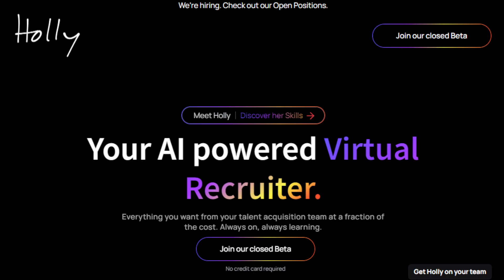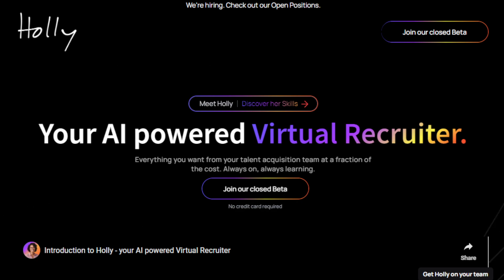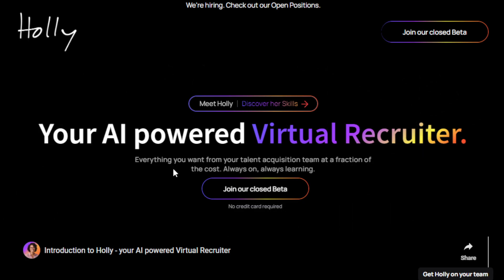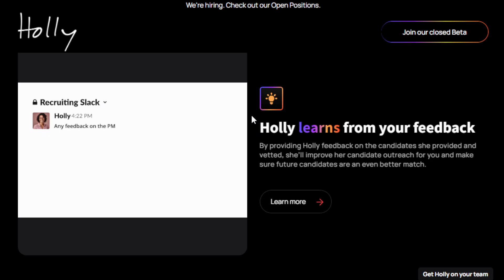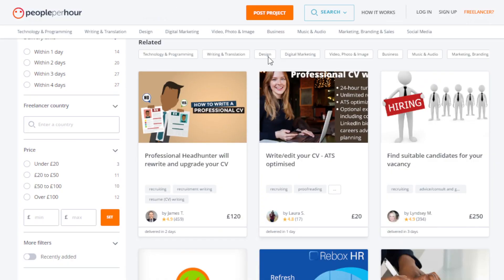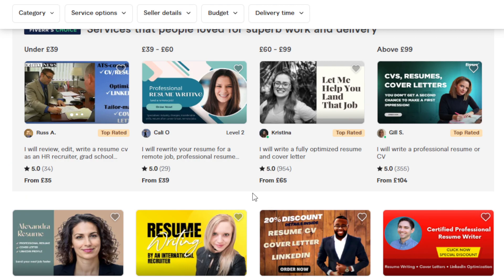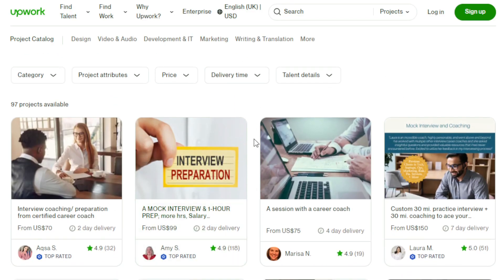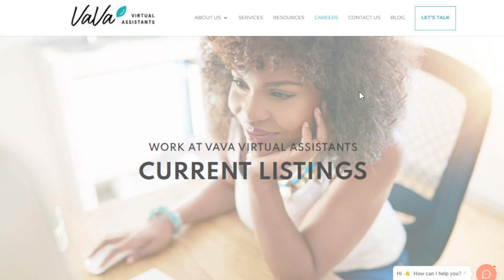How to Make Money with AI Virtual Recruiter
Hey there, in this video, I'm going to show you How to Make Money with AI Virtual Recruiter

Holly Hires is an AI-powered virtual recruiter for talent acquisition process. By inputting a job description and responding to her inquiries, Holly generates a highly curated list of candidates. Once approved, she autonomously engages with these candidates, answering questions and guiding them to schedule interviews. Holly's capabilities extend further with a Chrome Extension, allowing her to interact with candidates on your behalf, replicating your communication style.

Holly has an ability to learn and adapt. By providing feedback on the candidates she presents, Holly refines her outreach strategies, ensuring that future candidates are even better matched to your requirements. Holly's expertise isn't limited to specific industries; she is well-versed in deeply technical roles, having been trained on hundreds of diverse job positions. Moreover, her extensive experience in vetting candidates equips her to identify spam and fake profiles, maintaining the integrity of your candidate pool.

Holly Hires finds essential applications in various industries and businesses of all sizes. It significantly reduces the time and effort traditionally spent on candidate sourcing and engagement, making it an ideal solution for busy HR professionals and hiring managers. Whether it's swiftly filling critical job positions, ensuring a high-quality candidate pool, or enhancing the overall efficiency of the recruitment process, Holly Hires emerges as a valuable tool, enhancing human resources functions with advanced AI capabilities.

There are several lucrative avenues to explore with Holly Hires in various niches. One option is to offer specialized recruitment consultancy services, focusing on technical roles, on platforms like Upwork. By utilizing Holly Hires to curate candidate lists, you can charge clients anywhere from $500 to $2000 per successful placement, capitalizing on the tool's efficiency.

Alternatively, you can provide resume writing and optimization services for job seekers on platforms such as Fiverr. By incorporating insights from Holly Hires into resume building, you can charge between $50 to $150 per resume, tailoring suggestions based on the tool's curated candidate lists.

Another avenue is becoming an interview preparation coach on LinkedIn, leveraging Holly Hires to simulate interview scenarios. Charging an hourly rate of $30 to $80, you can help candidates enhance their interview skills, boosting their confidence and employability.

Small businesses seeking HR process optimization could be your target clientele on platforms like Freelancer. By implementing Holly Hires' AI-driven solutions, you can charge businesses between $300 to $1000 per project, optimizing their recruitment processes and saving them valuable time and resources.

Virtual Assistant for Hiring Managers: Offer virtual assistant services to hiring managers by using Holly Hires to handle initial candidate interactions, scheduling interviews, and collecting feedback. Charge a monthly retainer fee ranging from $300 to $800, providing a cost-effective solution for small to medium-sized enterprises.